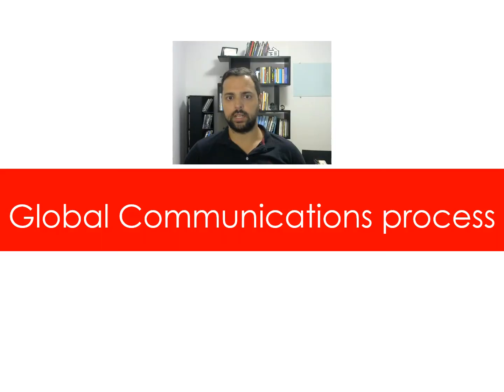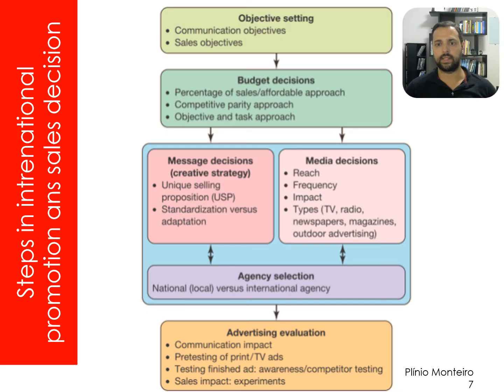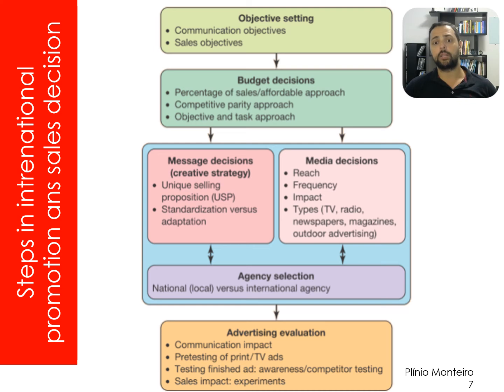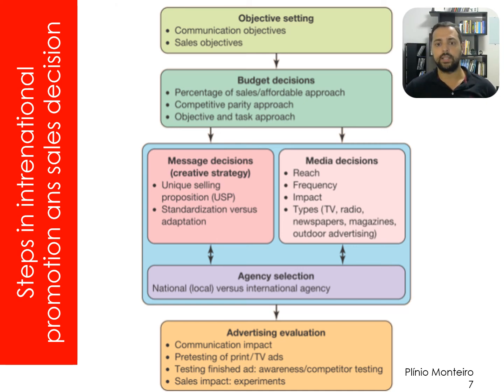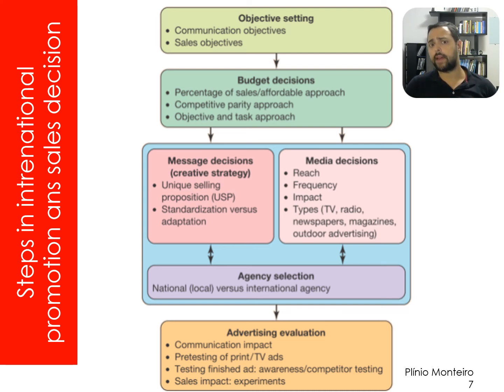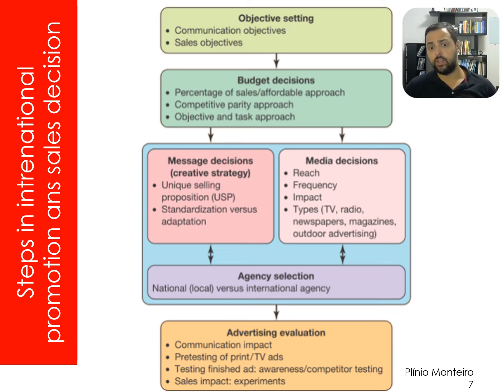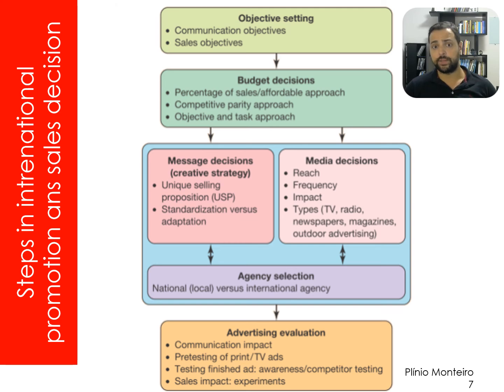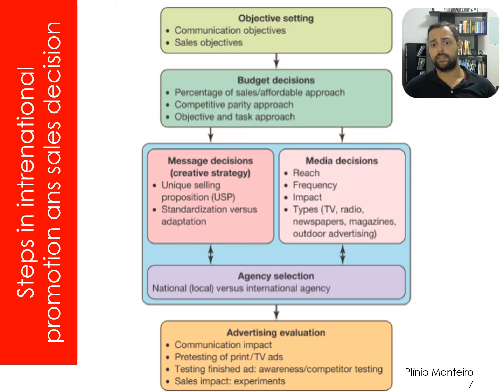Global Marketing Communications Decisions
This video aims to present the concept of international communications, it’s challenges and the overall process to conduct a global communication campaign